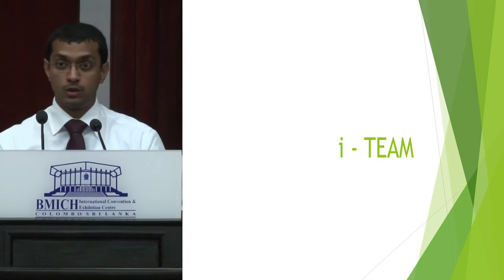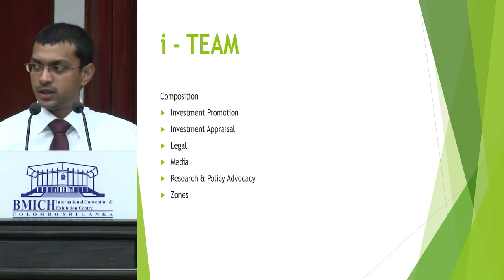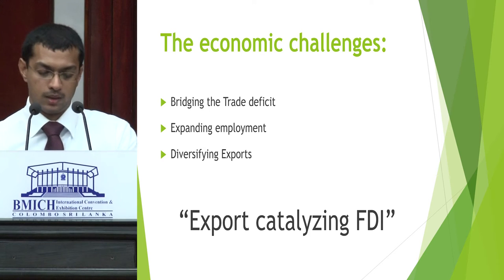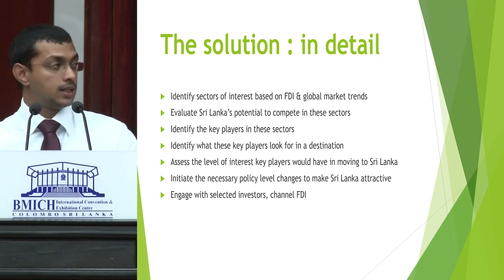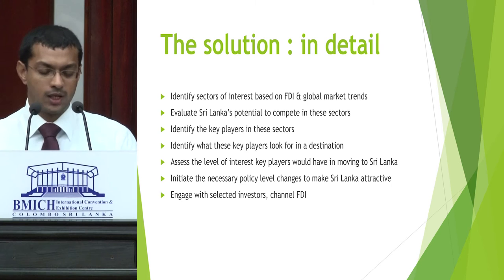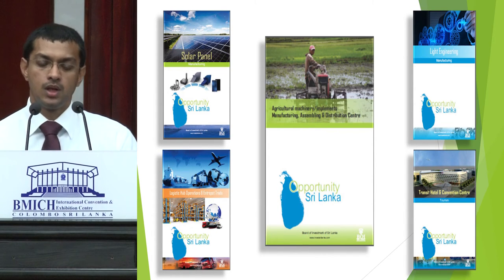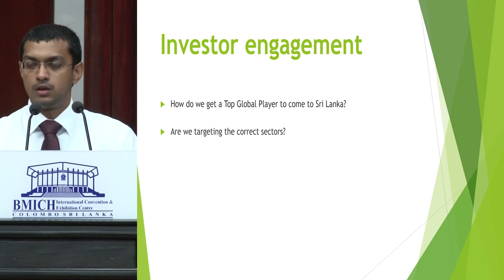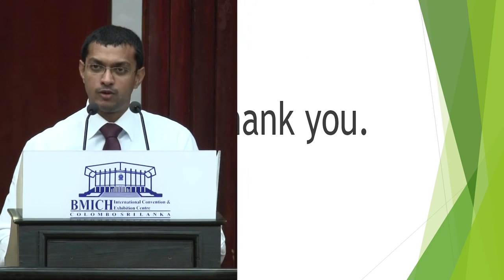BOI Presentation Investment Promotion